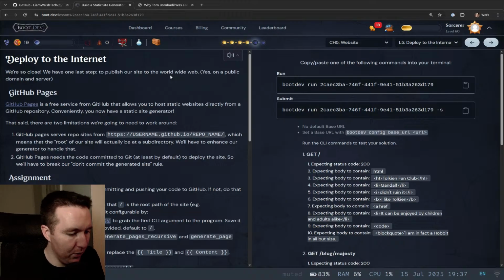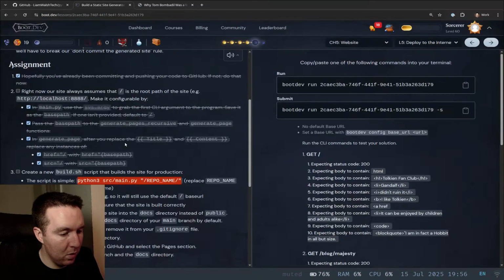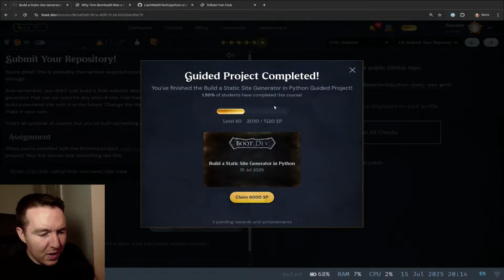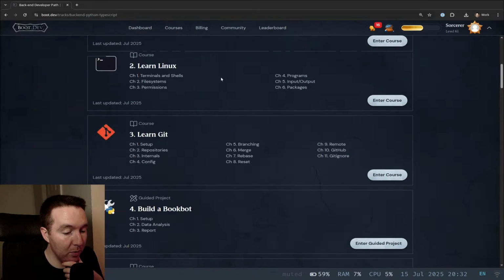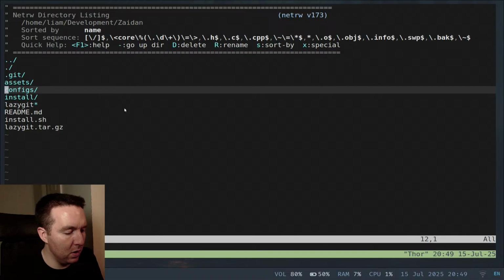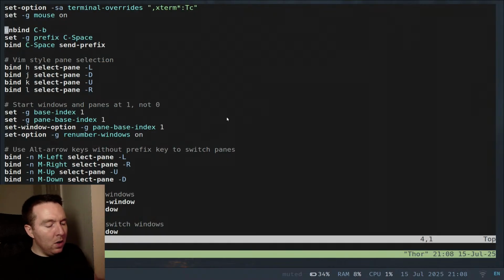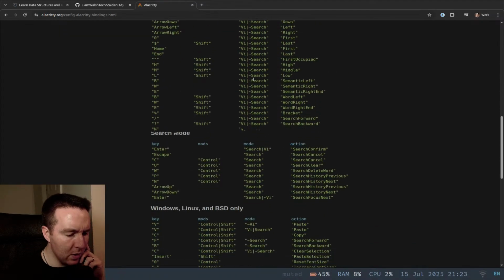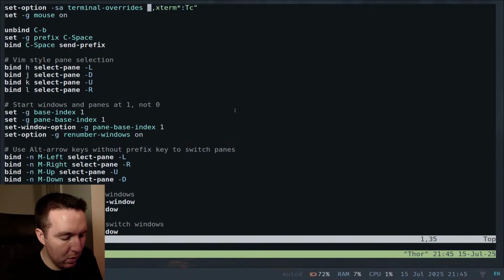Build a Static Site Generator in Python - My Journey Through Boot.dev 🔴 LIVE PART 22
We... finish... this...